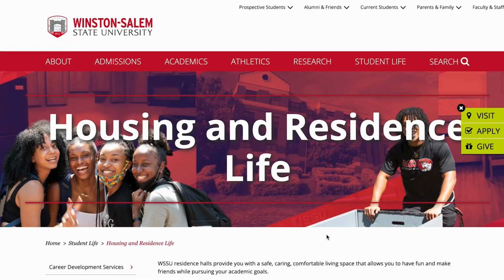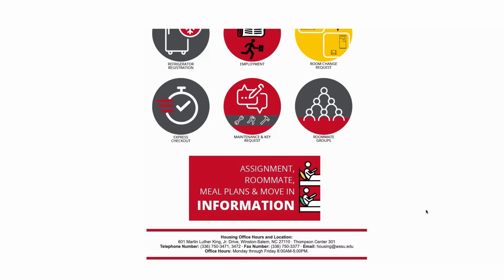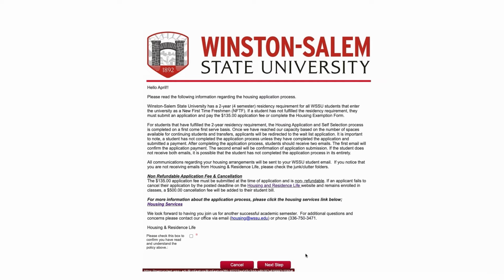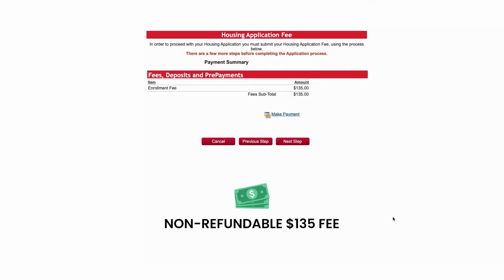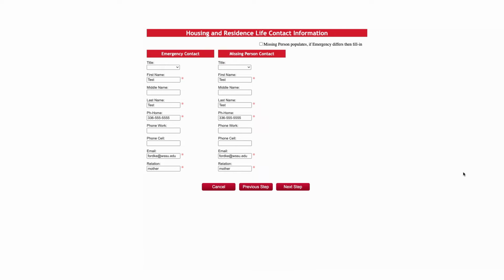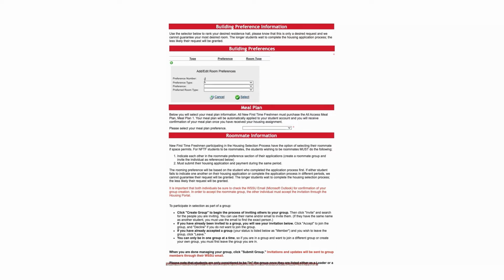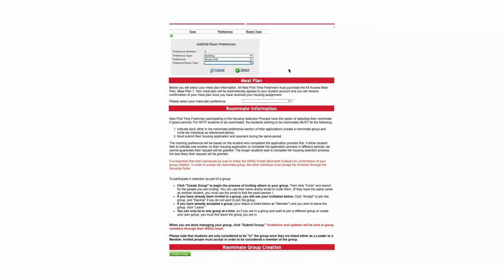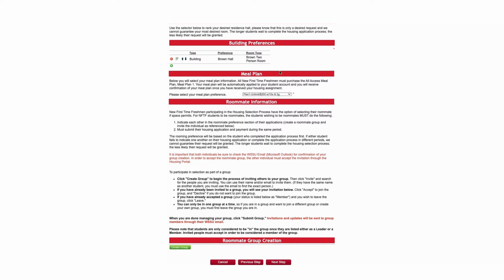How To Apply For Housing (New Students)! Fall 2024 Edition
The New Student Housing Application opens on February 12, 2024! All New-First-Time Freshman and Transfer Students are encouraged to apply ASAP! Follow this step-by-step video to submit your application.